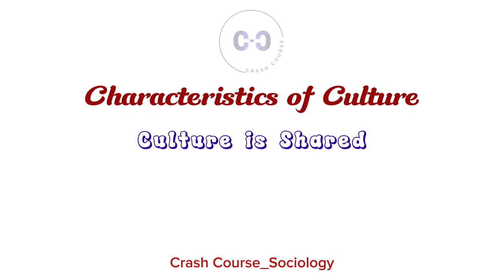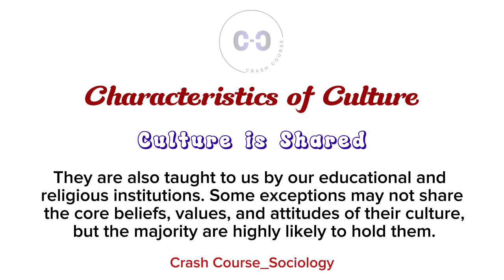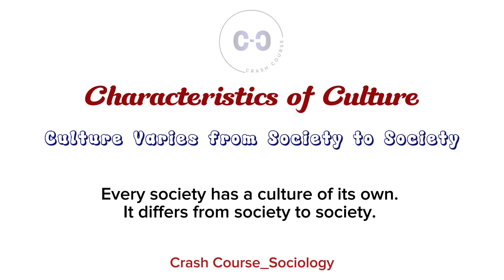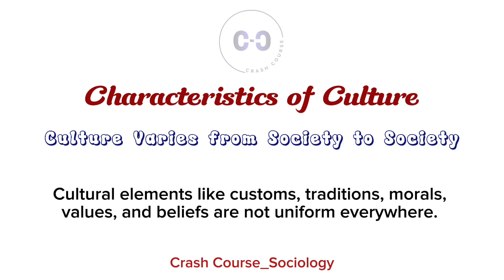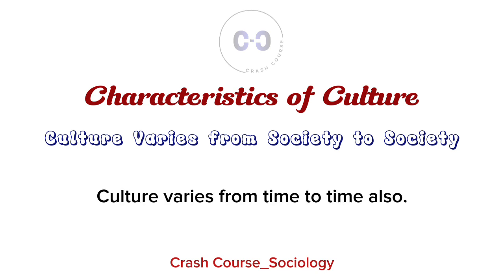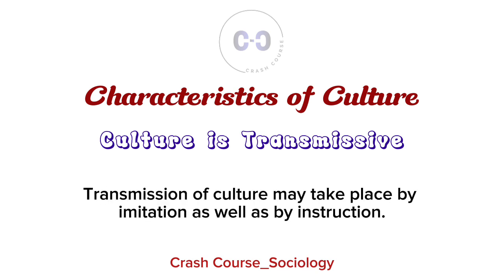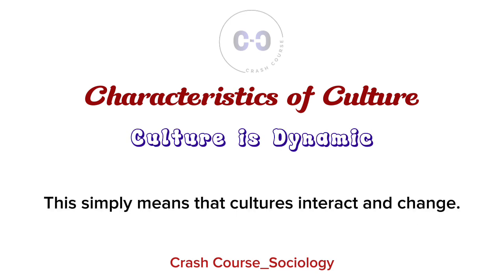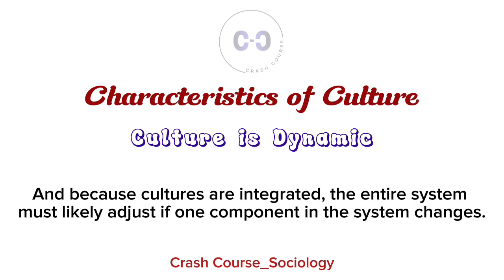characteristics of culture - Part # 2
Your Queries;